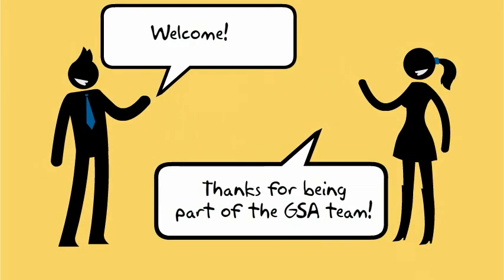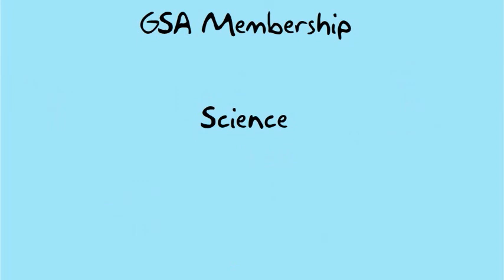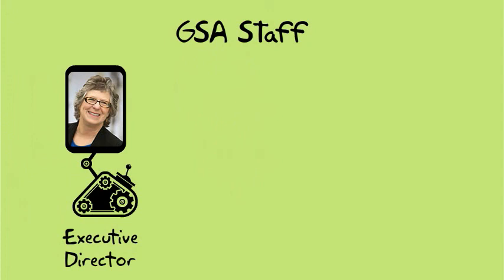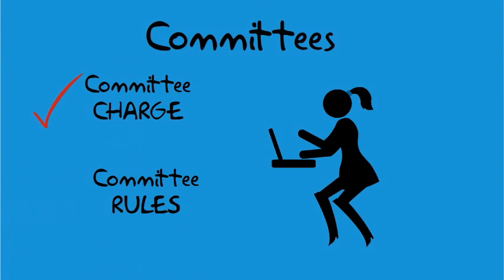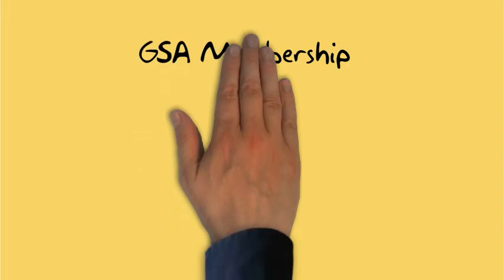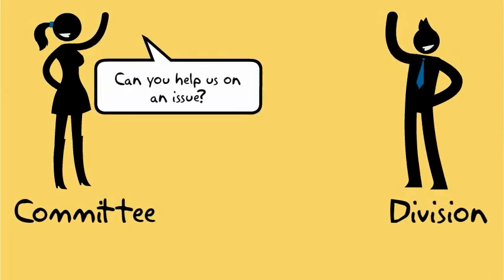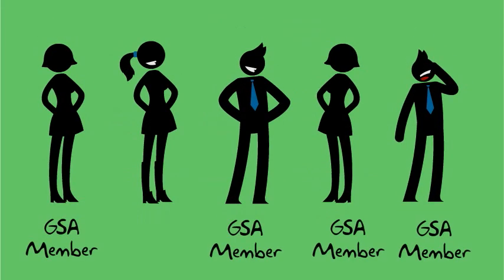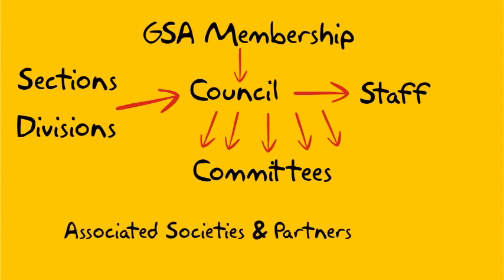GSA Structure Primer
This is an informative overview of the governance structure of the Geological Society of America.